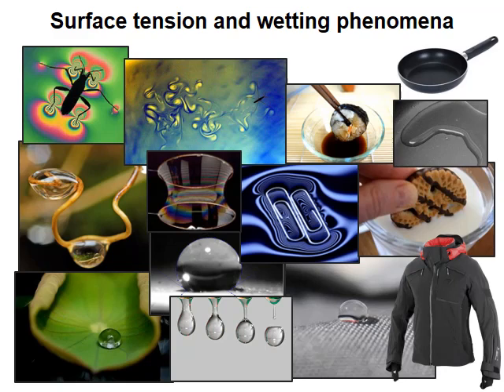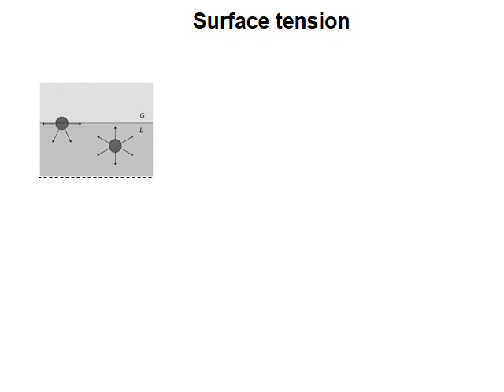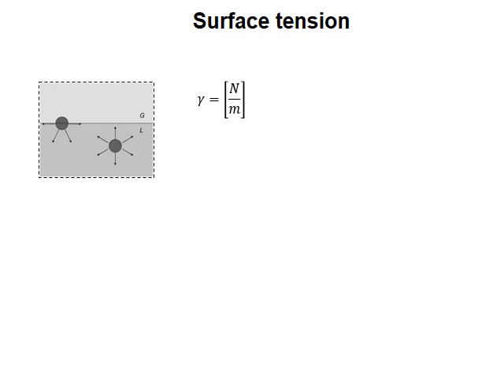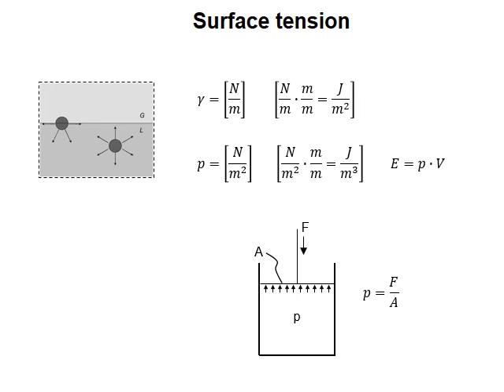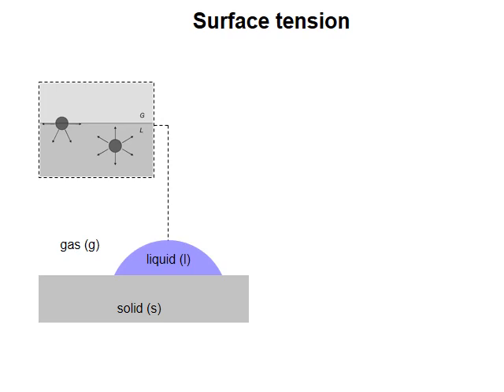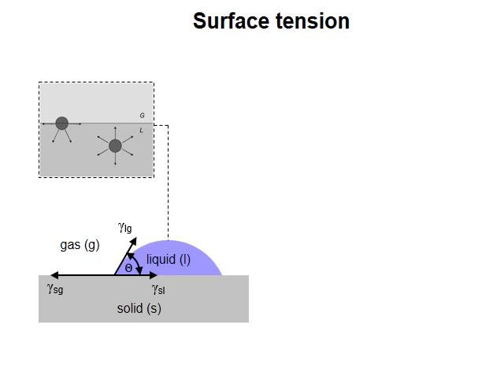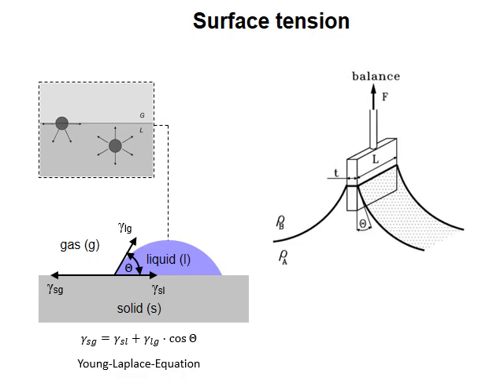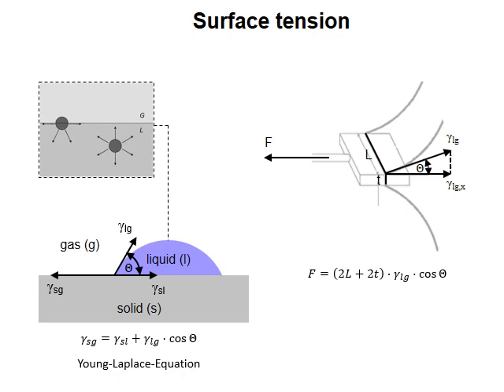Surface tension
A brief slide show about the molecular origins and the physical properties of surface tension.